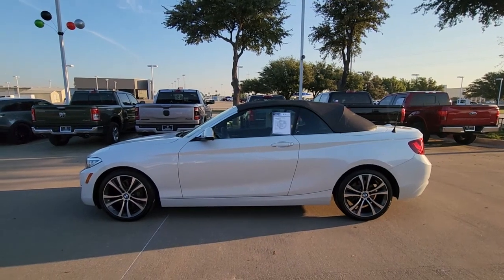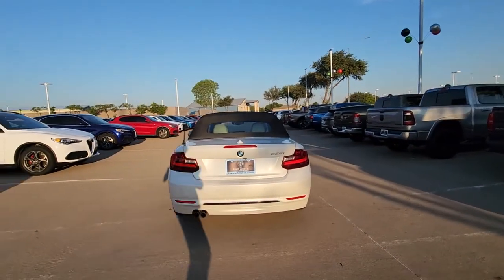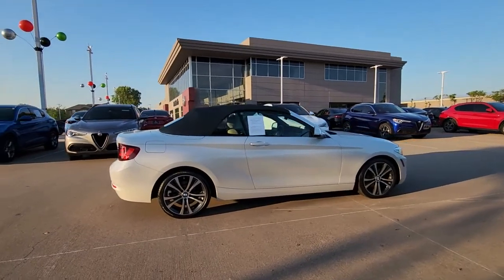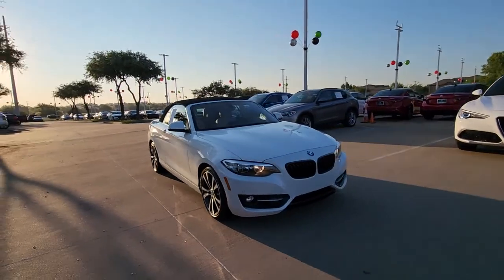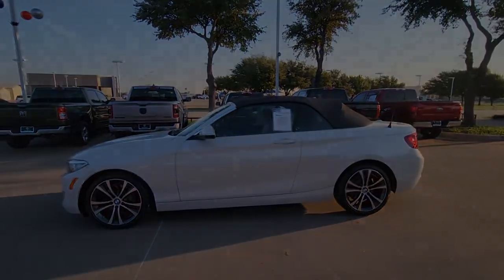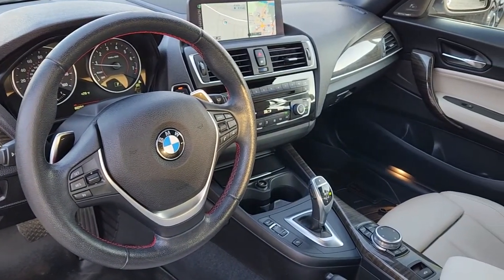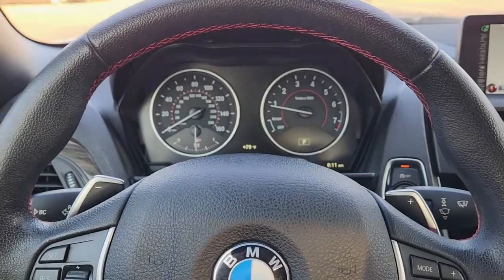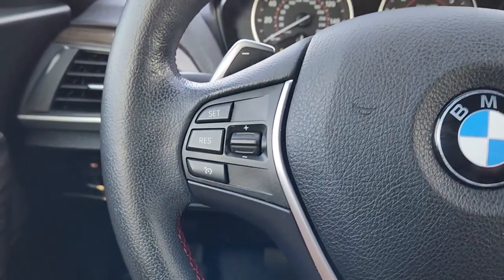2016 BMW 2_Series Fort Worth, Dallas, Granbury, Arlington, Grapevine AD41784B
White Metallic Used 2016 BMW 2_Series available in 400 West Loop 820 S, Fort Worth, Texas at Alfa Romeo of Fort Worth. Servicing the Fort Worth, Dallas, Granbury, Arlington, Grapevine, TX area.

400 W Loop 820 S

Thank you for considering Alfa Romeo of Fort Worth. We started in the car business 20+ years ago and decided to use our expertise to serve our customers better than anyone else. From Sales Service to Parts Alfa Romeo of Fort Worth carries with it a dedication to excellence that cant be beaten.brbrThis 2016 BMW 2 Series comes equipped with ** Bluetooth ** Backup Camera ** Alloy Wheels ** Keyless Entry **Stability Control ** USB Port.brbrRecent Arrival! Clean CARFAX. 2016 BMW 2 Series White Metallic 228i 2.0L I4 16V TwinPower Turbo RWD 8-Speed Automatic SportbrbrbrHurry on down and get acquainted with our staff! Were located just off of I820 and I30 on the West side of Fort Worth. We proudly serve Fort Worth Dallas Plano White Settlement Weatherford Hurst Arlington Benbrook Stephenville Camanche Brownwood Cisco Cleburne Alvarado Burleson Mansfield Mineral Wells Abilene.brbrAwards:br  * JD Power Automotive Performance Execution and Layout (APEAL) Study   * 2016 IIHS Top Safety Pick+
Wheels: 17 x 7.0 Light Alloy Y-Spoke (Style 380)|Wheels: 18 x 7.5 Light Alloy (Style 384)|Front Sport Seats|SensaTec Upholstery|Power Front Seats|Heated Front Seats|Radio: AM/FM/HD Stereo CD/MP3 Player|Moonlight Black SoftTop|Fineline Stream Wood Trim|harman/kardon Logic 7 Digital Surround|Universal Garage-Door Opener|Comfort Access Keyless Entry|Rear-View Camera|Auto-Dimming Interior & Exterior Mirrors|Auto-Dimming Rear-View Mirror|Lumbar Support|Park Distance Control|Ambient Lighting|Navigation System|Satellite Radio|Hi-Fi Sound System|BMW Online & BMW Apps|Advanced Real-Time Traffic Information|Remote Services|Hands-Free Bluetooth & USB Audio Connection|Instrument Cluster w/Extended Contents|4-Wheel Disc Brakes|6 Speakers|Air Conditioning|Electronic Stability Control|Front Bucket Seats|Front Center Armrest|Leather Shift Knob|Tachometer|ABS brakes|AM/FM radio|Alloy wheels|Anti-whiplash front head restraints|Automatic temperature control|Brake assist|Bumpers: body-color|CD player|Convertible roof lining|Convertible roof wind blocker|Delay-off headlights|Driver door bin|Driver vanity mirror|Dual front impact airbags|Dual front side impact airbags|Four wheel independent suspension|Front anti-roll bar|Front dual zone A/C|Front fog lights|Front reading lights|Fully automatic headlights|Glass rear window|Heated door mirrors|Illuminated entry|Integrated roll-over protection|Knee airbag|Leather steering wheel|Low tire pressure warning|Occupant sensing airbag|Outside temperature display|Panic alarm|Passenger door bin|Passenger vanity mirror|Power convertible roof|Power door mirrors|Power driver seat|Power passenger seat|Power steering|Power windows|Radio data system|Rain sensing wipers|Rear anti-roll bar|Rear window defroster|Remote keyless entry|Security system|Speed control|Speed-sensing steering|Sport steering wheel|Steering wheel mounted audio controls|Telescoping steering wheel|Tilt steering wheel|Traction control|Trip computer|Turn signal indicator mirrors|Variably intermittent wipers|Front beverage holders|Speed-Sensitive Wipers|Emergency communication system: BMW Assist eCall